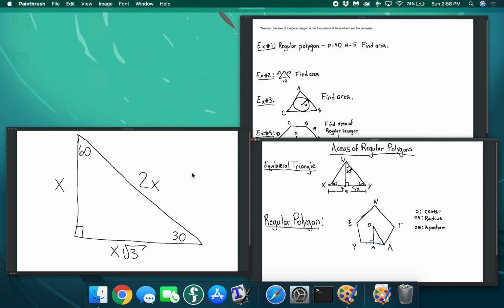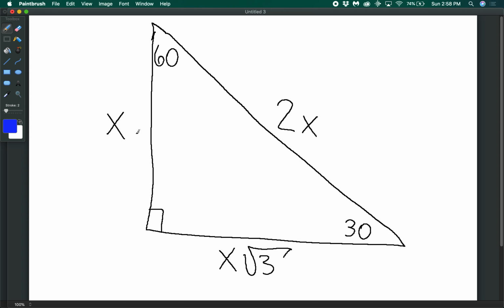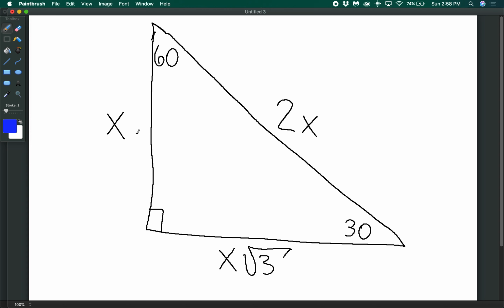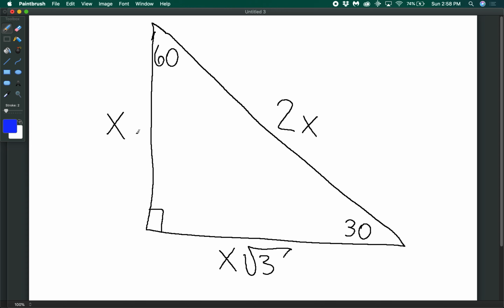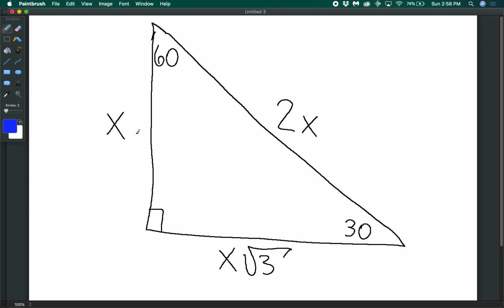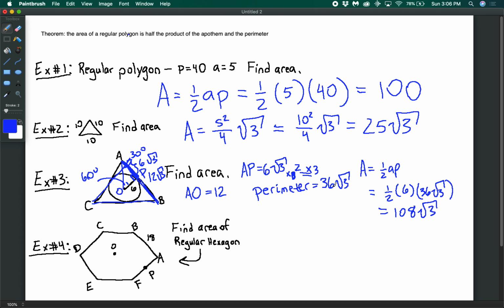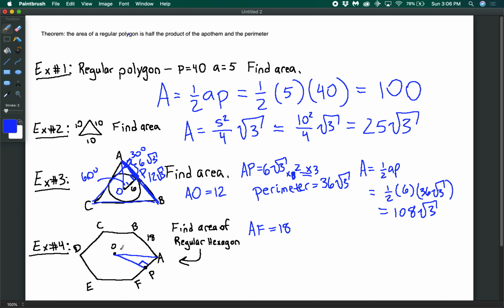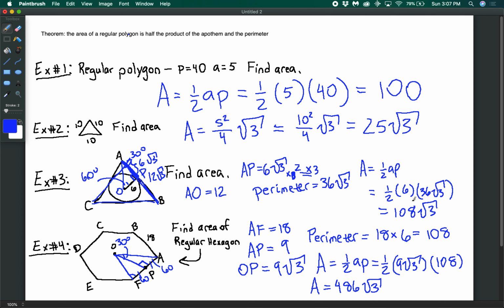Areas of Regular Polygons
This video will take you through how to calculate the areas of regular polygons.